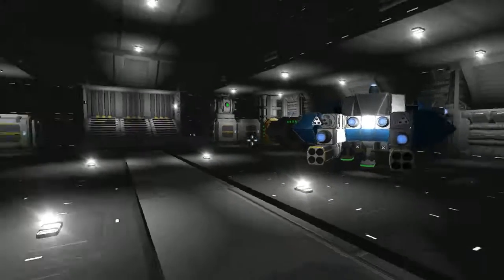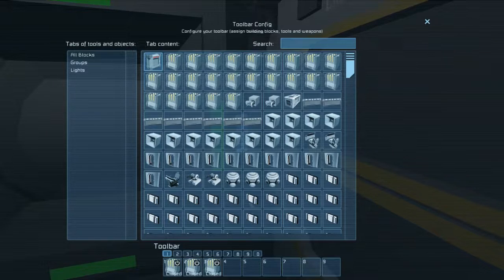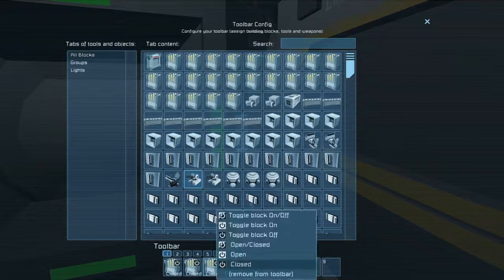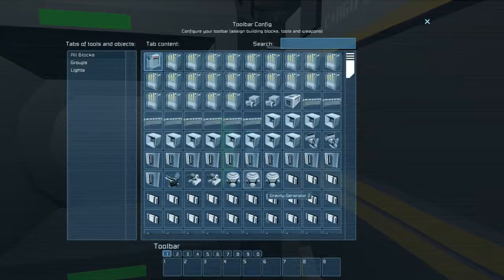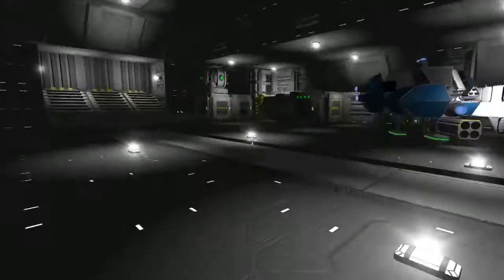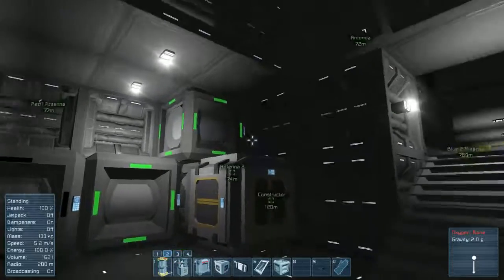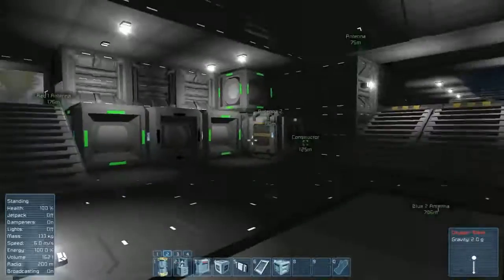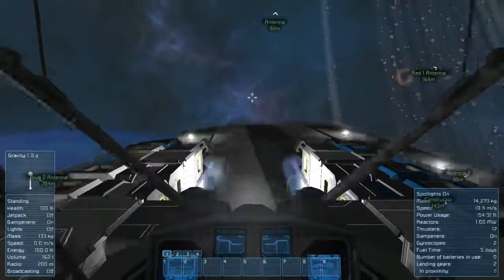Space Engineers - Introduction to timer blocks tutorial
Tutorial covers the basic controls of timer blocks, shows you how to setup a repeating door closer timer, and a depressurization timer for opening external doors.
(Full disclosure using the link when you sign up with a new account accredits a small store credit to my own account, while not a paid advert it should be stated clearly why I would apply this at all.)